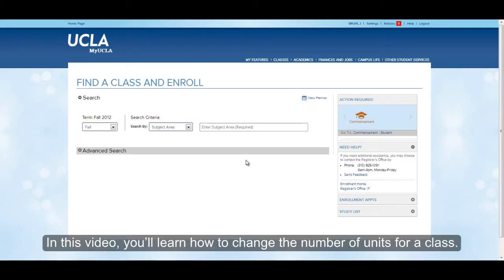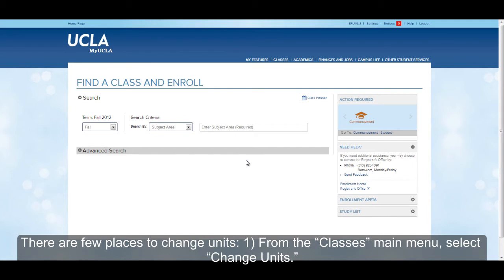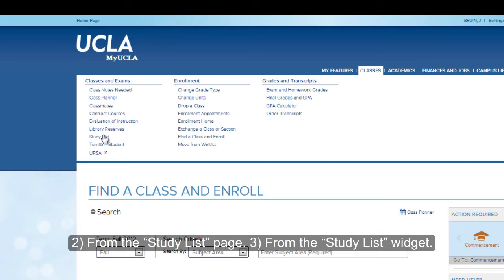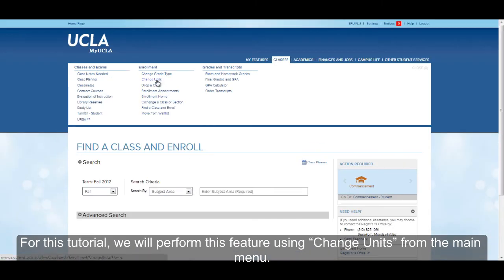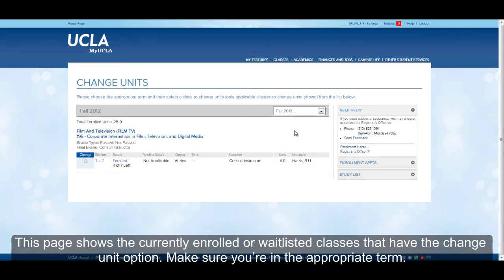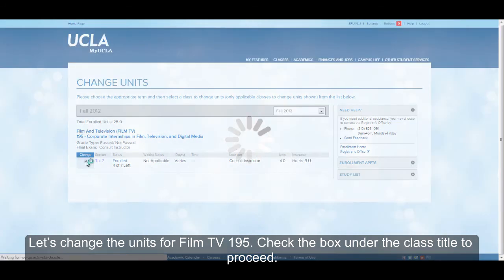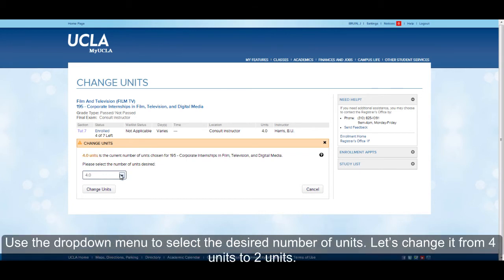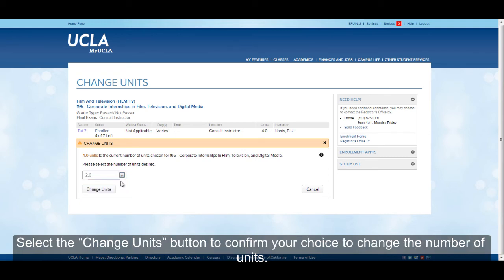MyUCLA Tutorial: Change Units